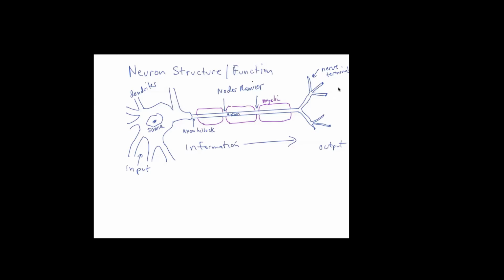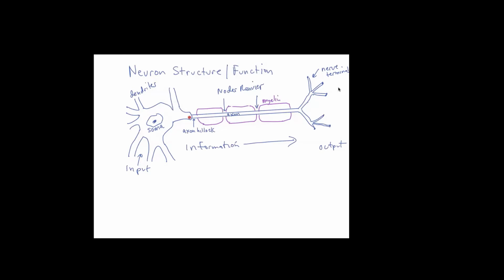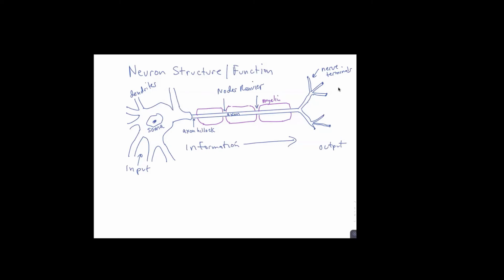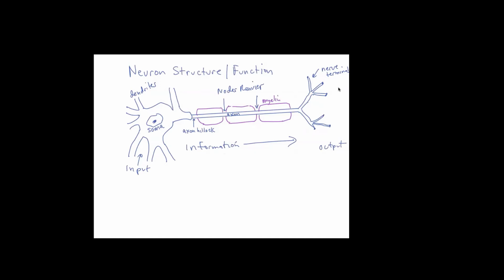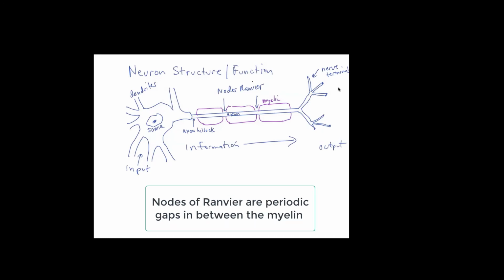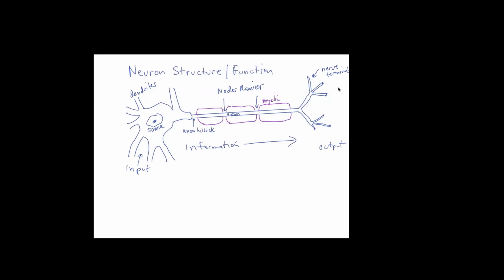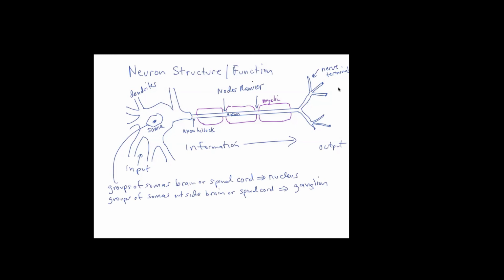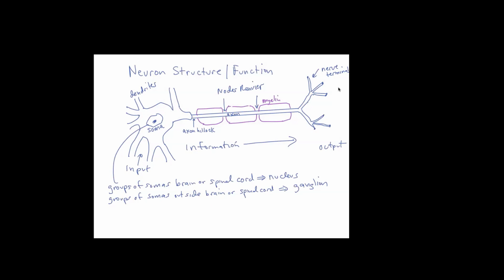Schneid Guide to Neuron Structure and Function